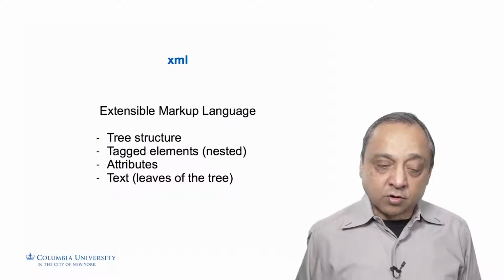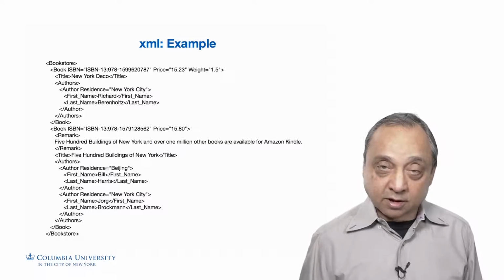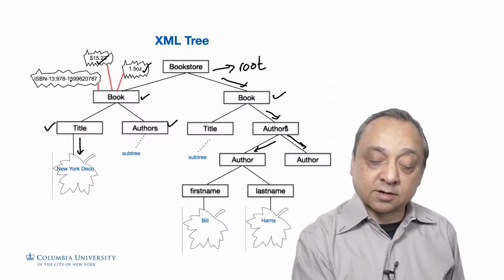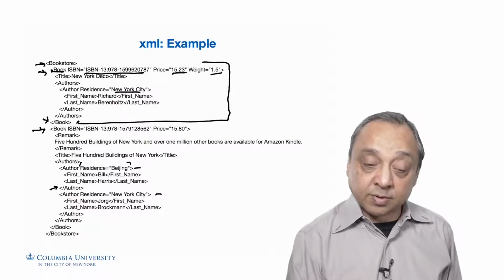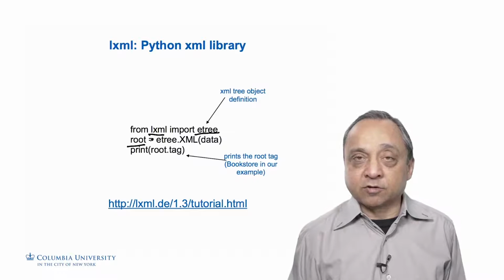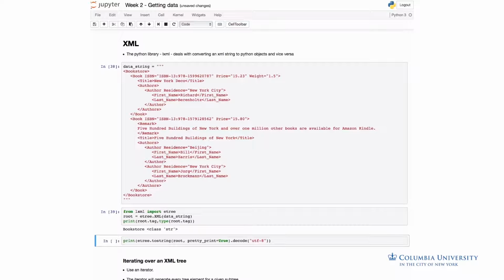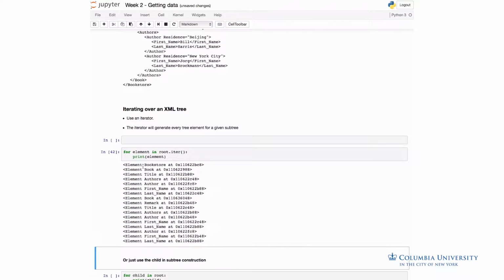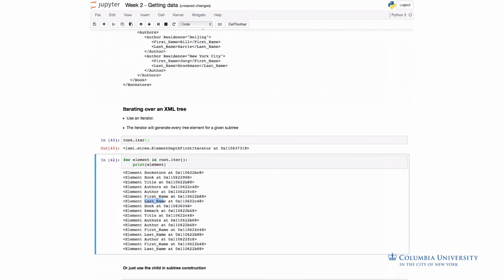3.6 XML (Part 1).mp4